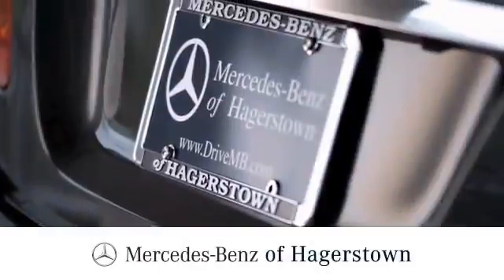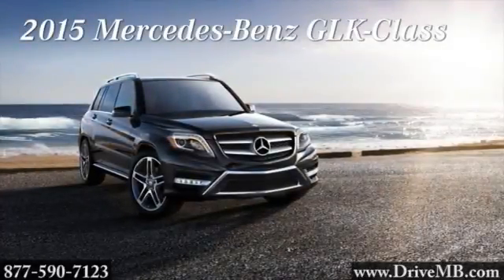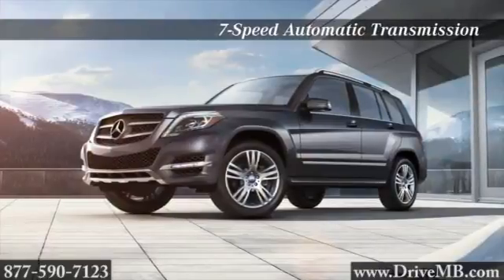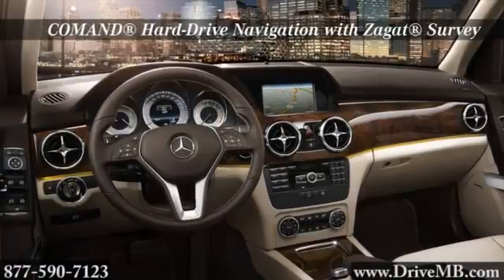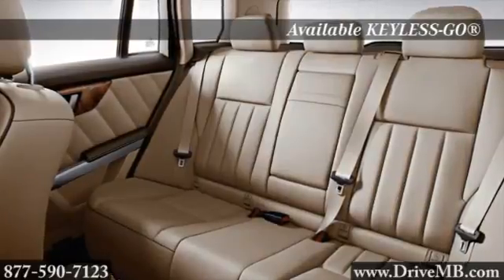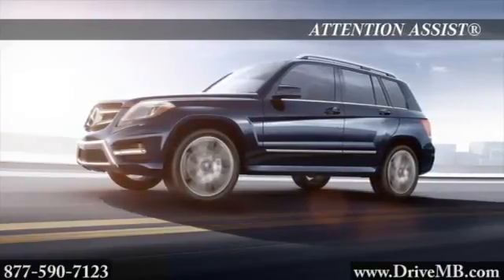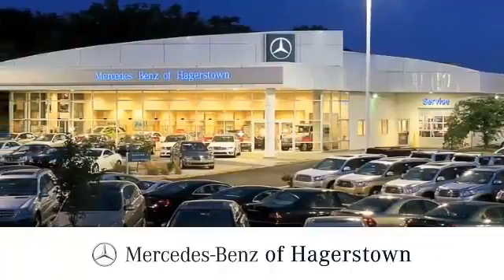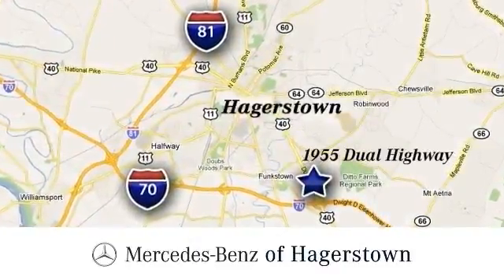New 2015 Mercedes Benz GLK Class Frederick Baltimore MD Mercedes Benz of Hagerstown Leesburg VA 360p